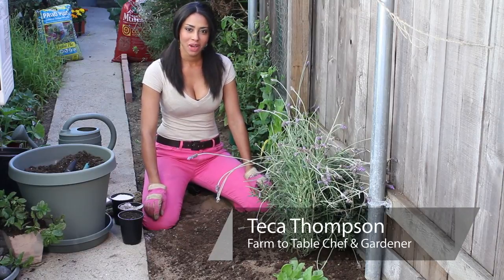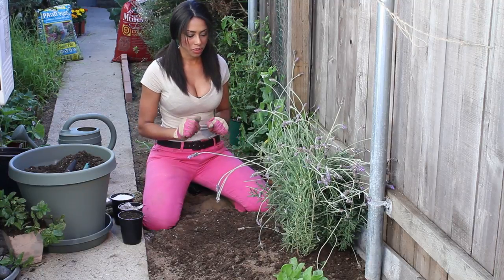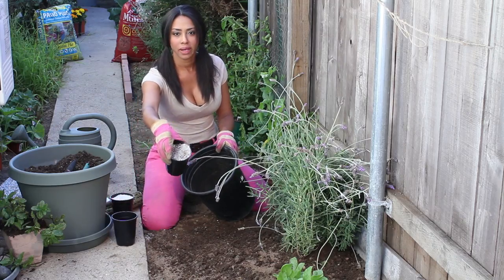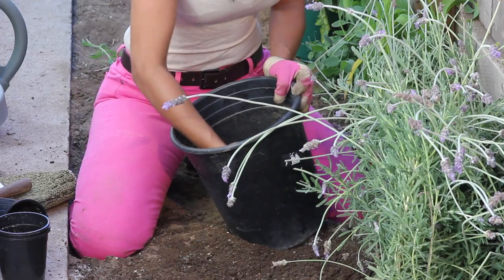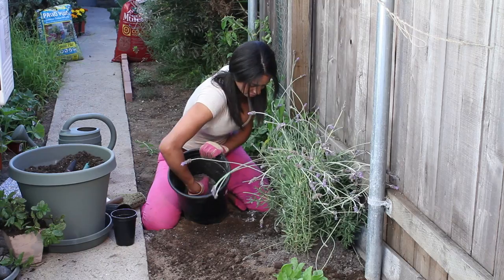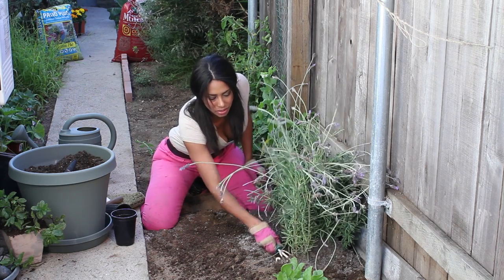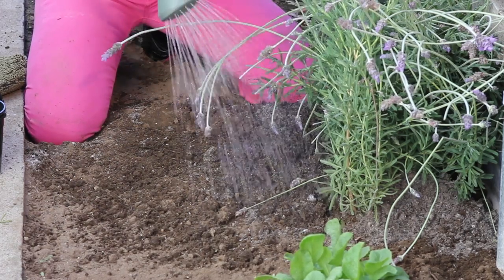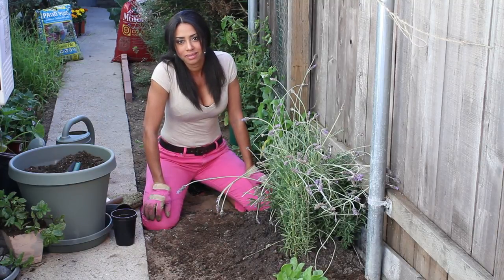How to Fertilize Lavender : The Chef's Garden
Fertilizing lavender is something you can do to get the plant a little bit of a boost. Fertilize lavender with help from a classically-trained chef with experience in both World class restaurants and private dining companies in this free video clip.

Series Description: How you plant various seeds, plants and vegetables will directly affect the way those items thrive and grow for years to come. Get tips on planting foods with help from a classically-trained chef with experience in both World class restaurants and private dining companies in this free video series.